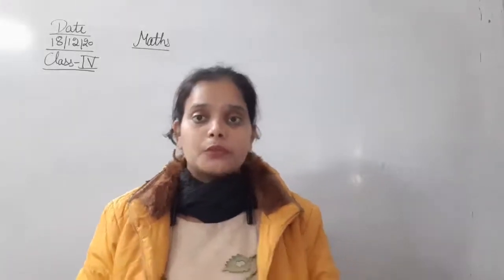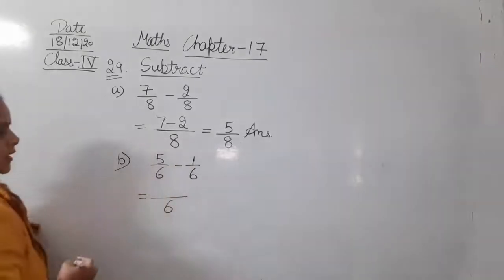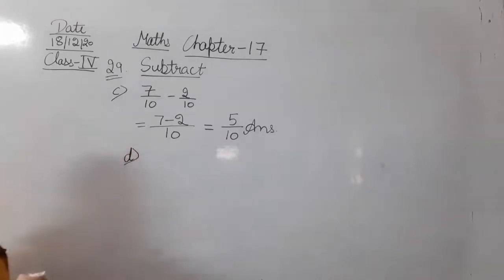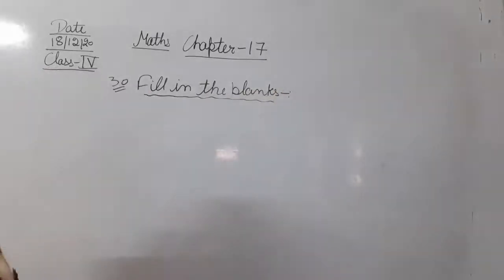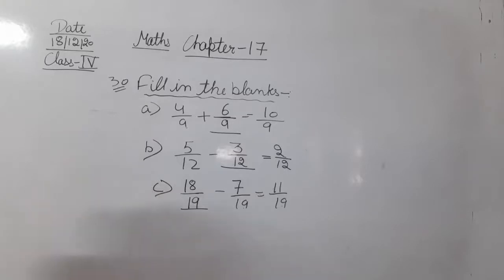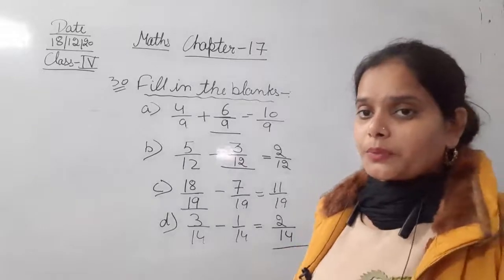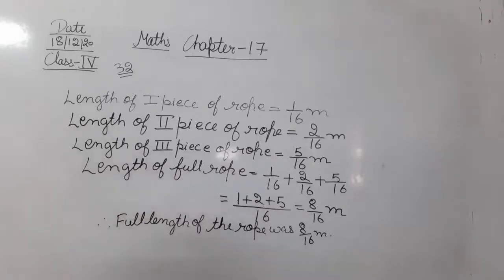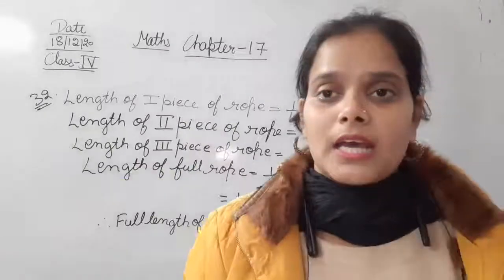Class IV Mathematics 18-12-2020 by Ms Anchal Singh, Chapter- 17